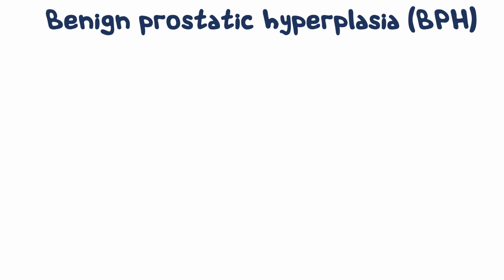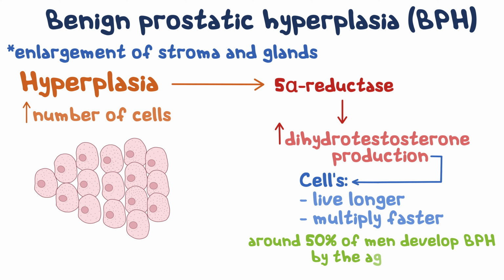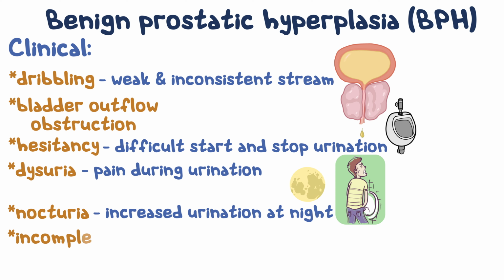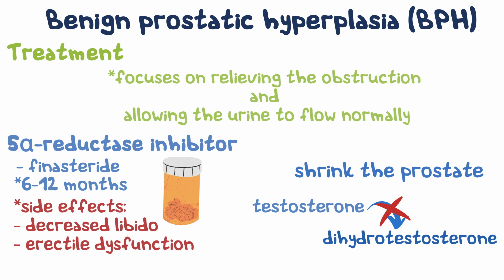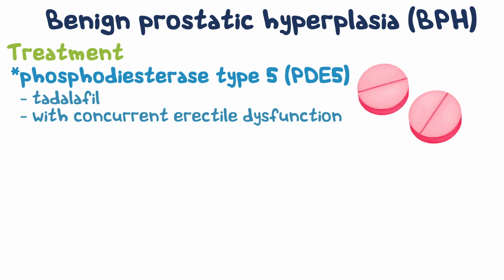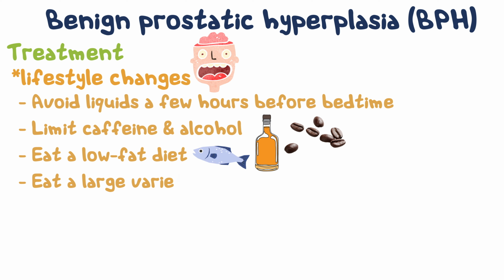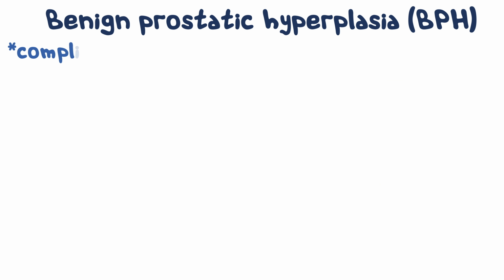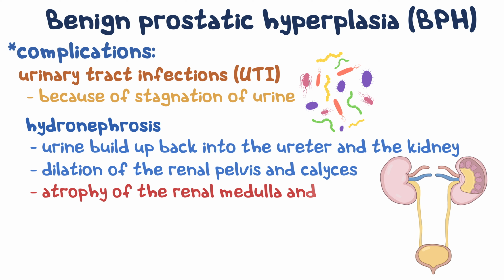What's the deal with BPH (benign prostatic hypertrophy)?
Understanding Benign Prostatic Hypertrophy
Benign prostatic hypertrophy (BPH) is a condition that affects the prostate gland in men. It is a natural process of aging and is not associated with an increased risk of prostate cancer. BPH can cause urinary symptoms like dribbling, weak stream, hesitancy, dysuria, nocturia, and incomplete emptying of the bladder.
Diagnosis of BPH starts with a digital rectal examination and elevated levels of prostate-specific antigen. Treatment includes medications like finasteride and α-adrenergic antagonists like terazosin, tamsulosin, or prazosin, which can relax the smooth muscles in the bladder, prostate, and urethra. Surgical procedures like ablation or transurethral resection of the prostate can also be done to remove part or all of the prostate.
It's essential to change your lifestyle by avoiding liquids before bedtime, limiting caffeine and alcohol, eating a low-fat diet, including a variety of vegetables and fruits, participating in physical activity, and maintaining a healthy weight. Studies have shown that these measures can reduce BPH symptoms.
Complications of BPH include urinary tract infections and hydronephrosis, which can lead to atrophy of the renal medulla and cortex. Don't hesitate to consult your doctor if you experience any of the symptoms of BPH.